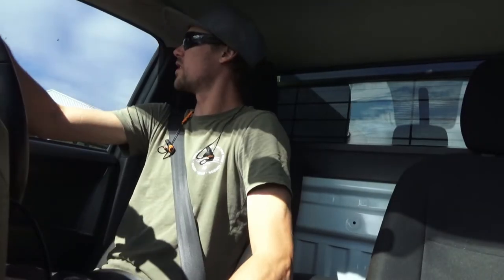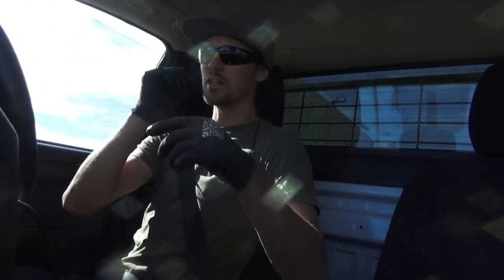HOW TO // REMOVE TREES OR SHRUBS (ONE OF MY METHODS) EPISODE 33!!!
A WEEKEND JOB I HAD AT HOME :)

PREPPING MY BACKYARD FOR THE PLAY EQUIPMENT INSTALL I WILL BE DOING FOR THE KIDS :)

A QUICK METHOD SHOWN TO REMOVING, TRANSPLANTING AND CARING FOR YOUR PLANTS OR SHRUBS !

A BIT OF FOOTAGE SHOWING MY MANY OPTIONS FOR CHAINSAWS AS WELL !

HAVE A WONDERFUL WEEKEND EVERYONE :)